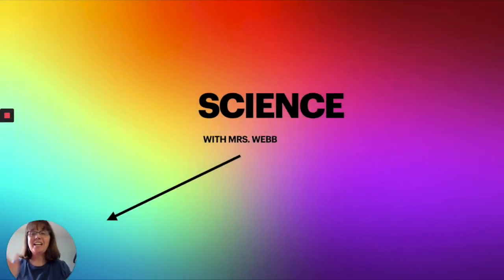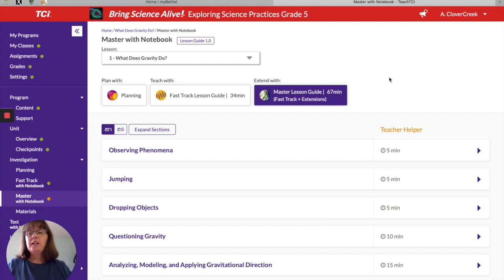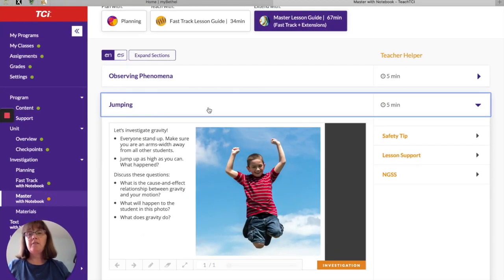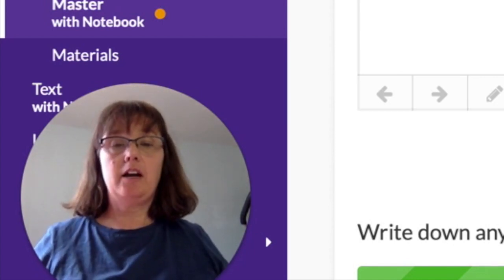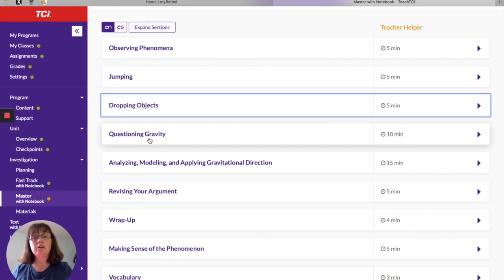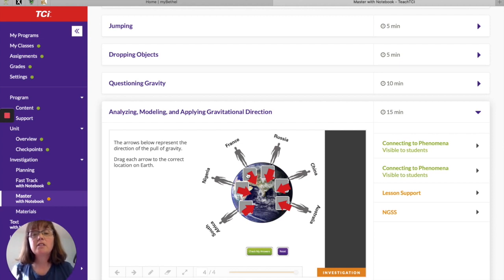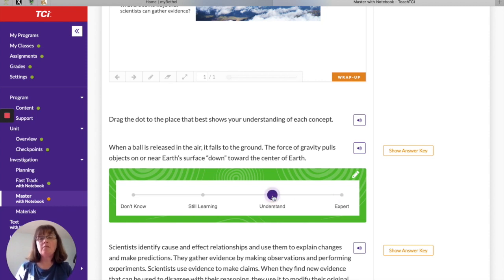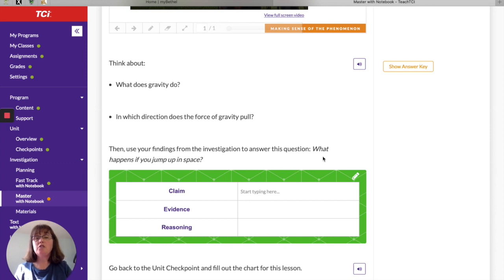5th Grade Unit 4 lesson 1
This video is about 5th Grade Unit 4 lesson 1